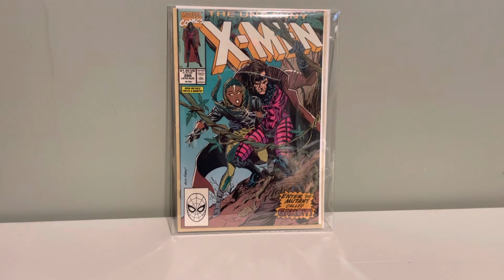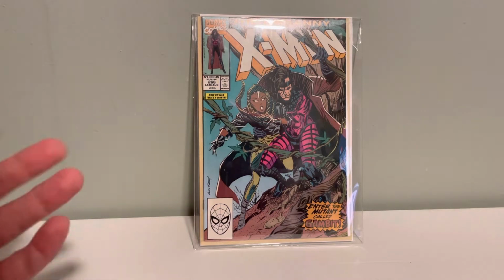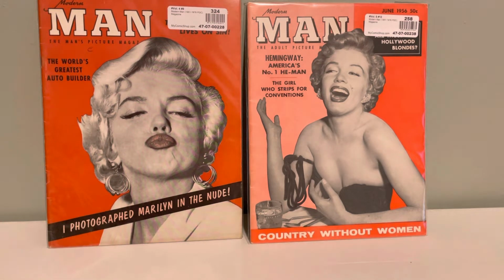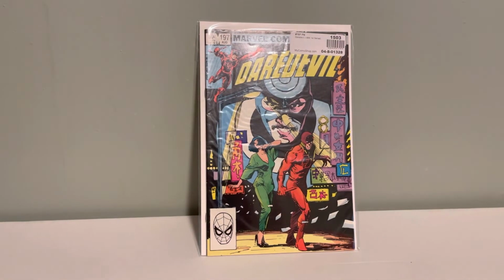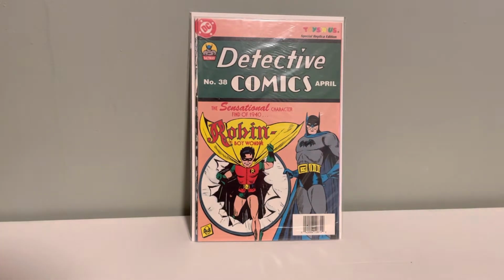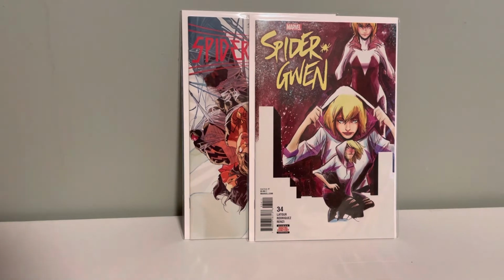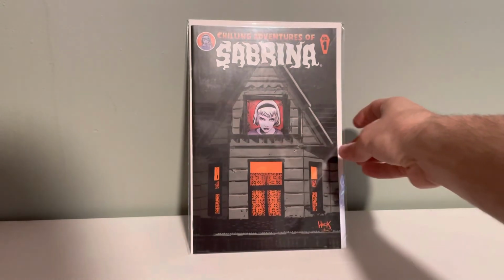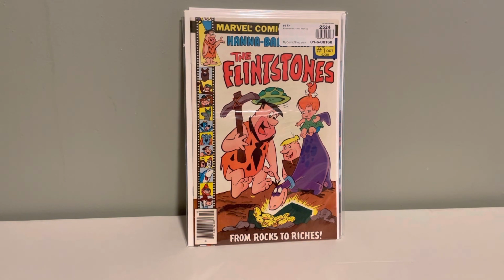Vintage Magazine and Comic Haul. Mycomicshop unboxing.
Unboxing a showcase of comics and vintage magazines with Marilyn Monroe covers. Preorders and back issues from Mycomicshop.com